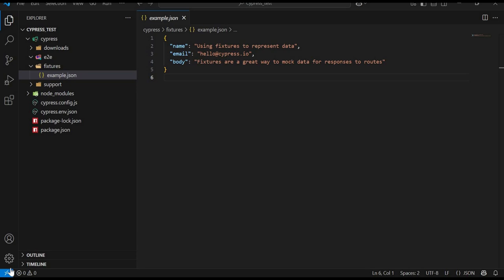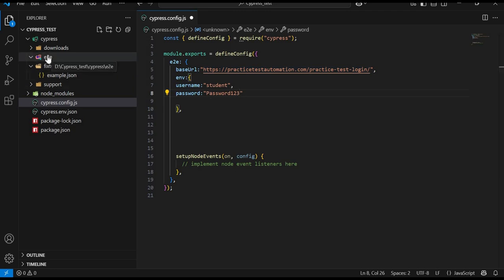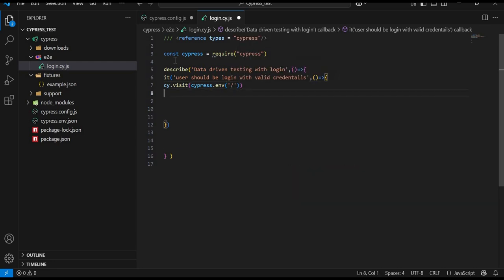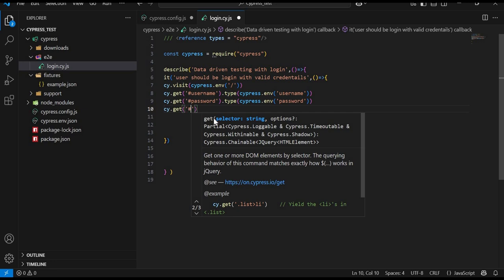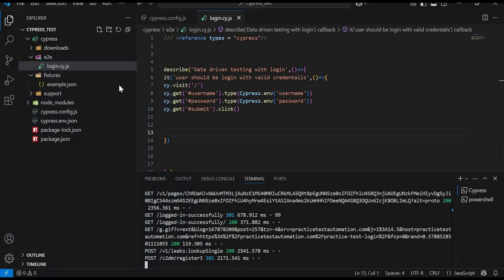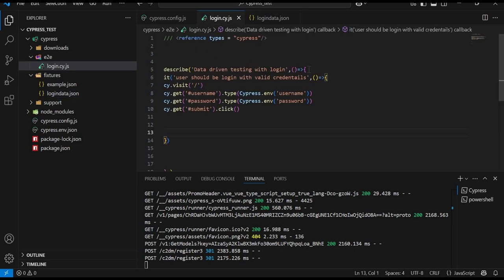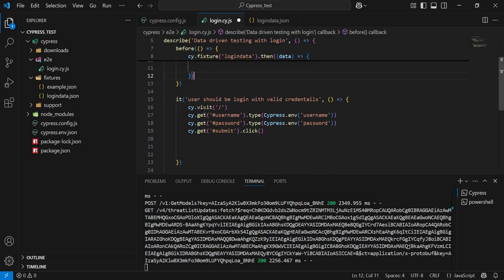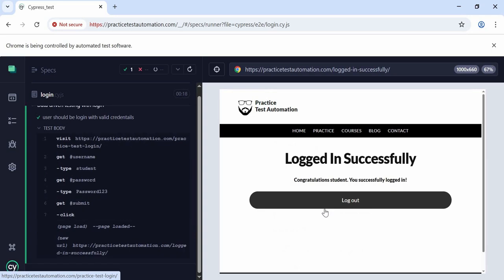Cypress Tutorial #34 – Data-Driven Testing in Cypress with Fixtures (Step-by-Step)